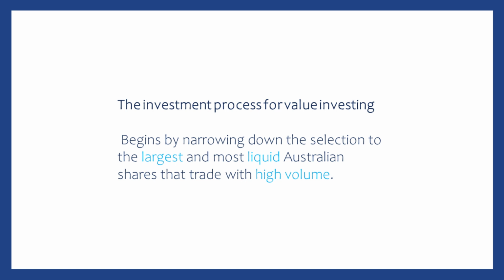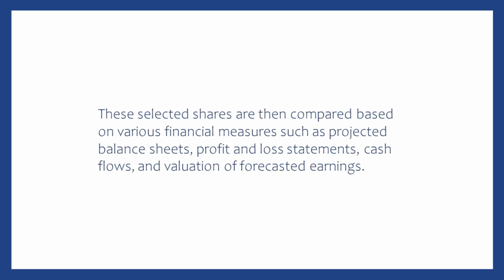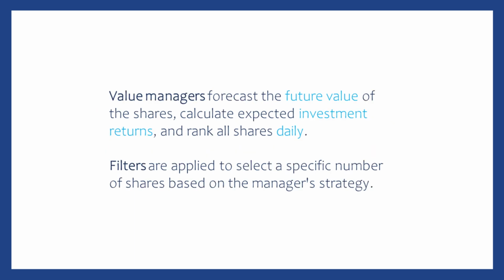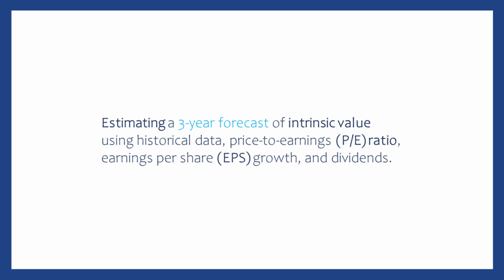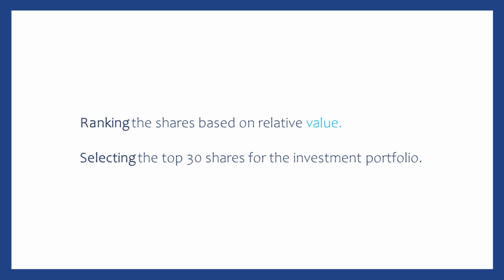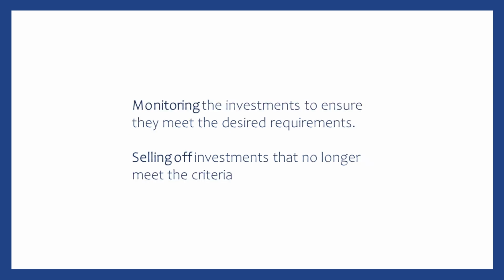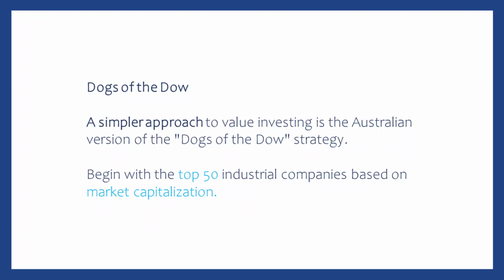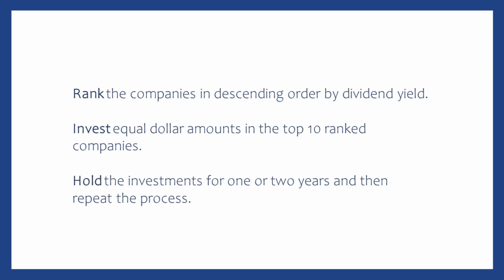13. ASX: Introducing Fundamental Analysis